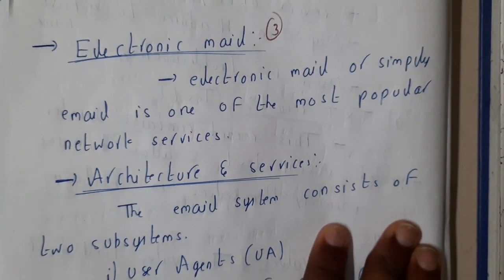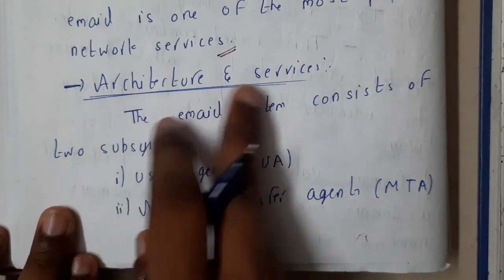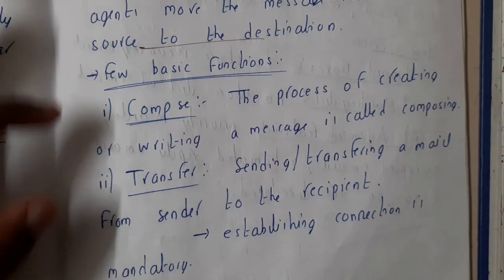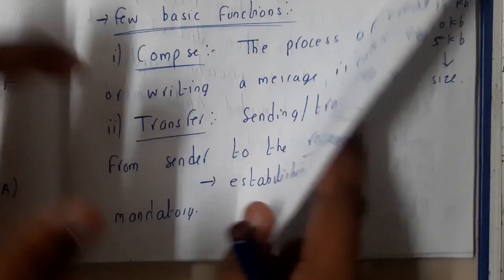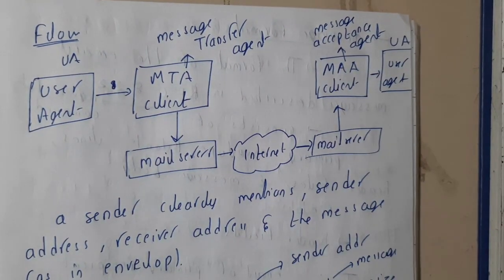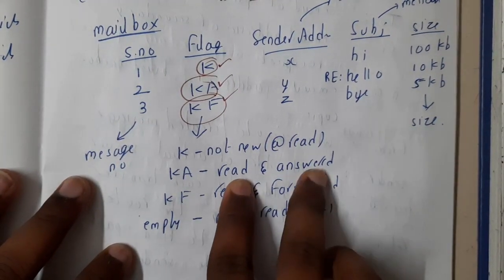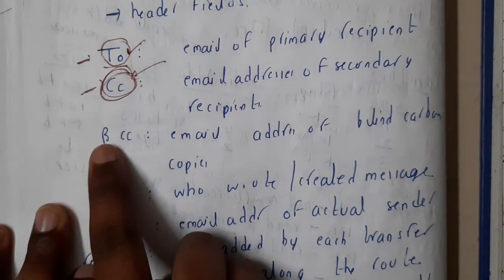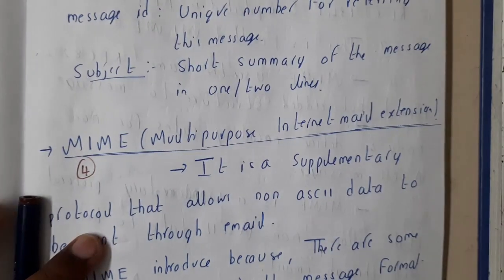4.3 Electronic mail